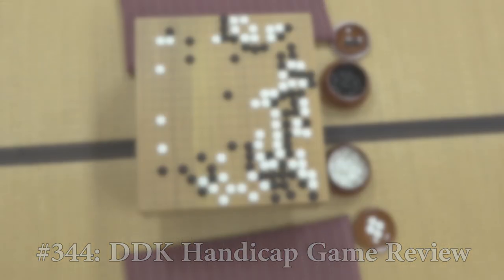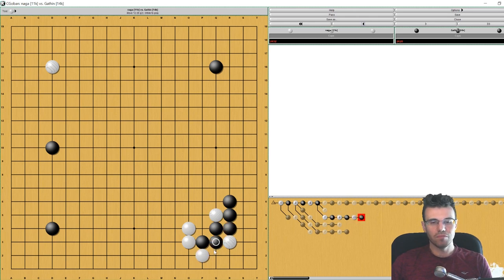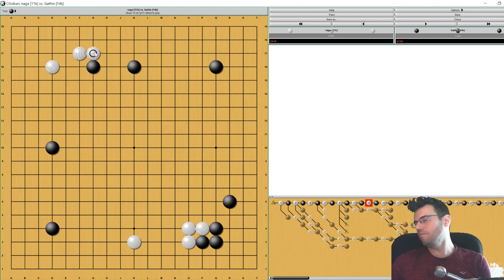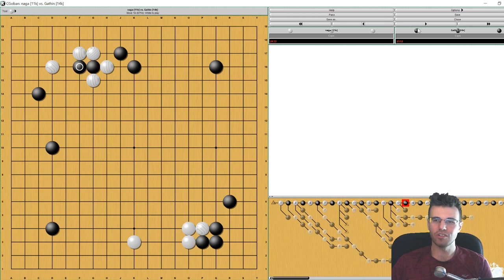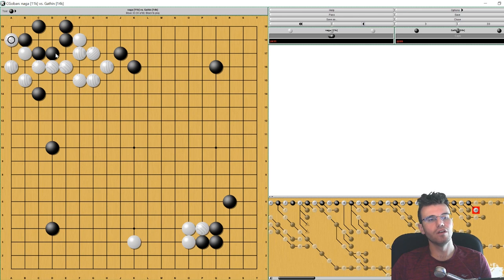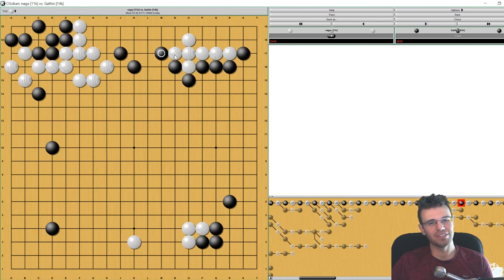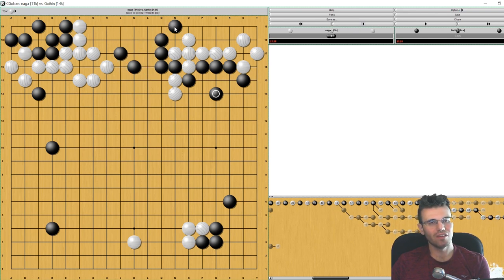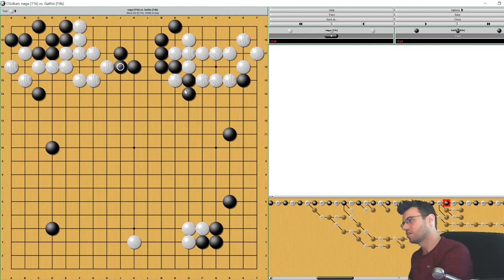Nick Sibicky Go Lecture #344 - DDK Handicap Game Review